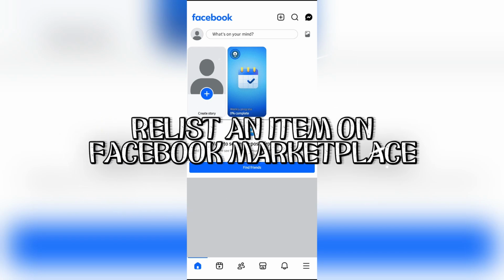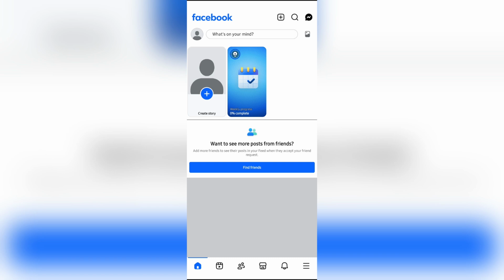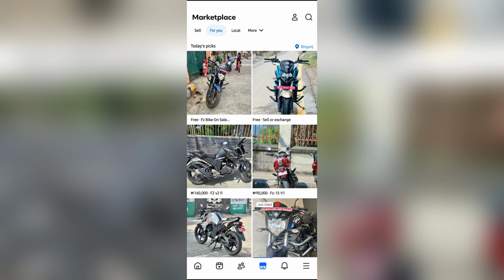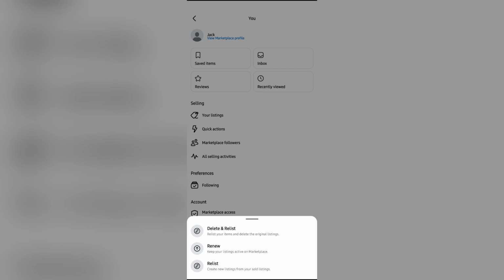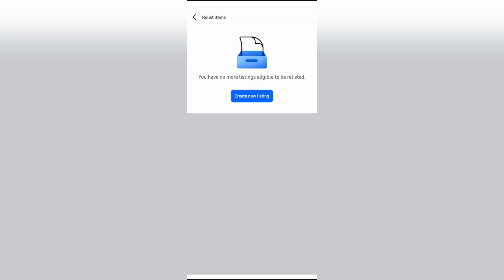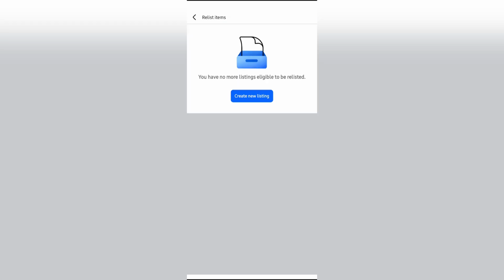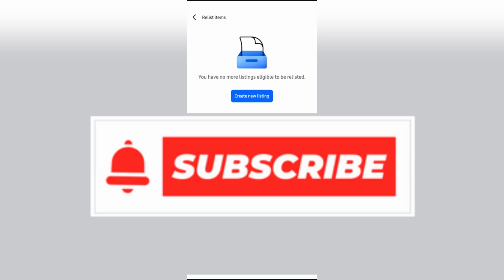How To Relist An Item On Facebook Marketplace - Full Tutorial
This video will show you how to relist your items on facebook marketplace. Make sure to watch the video till the end.